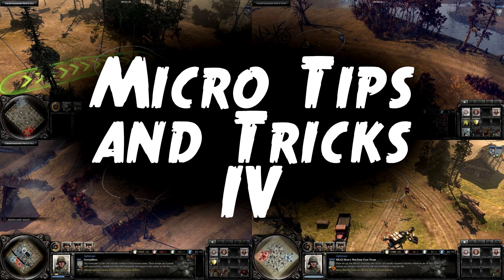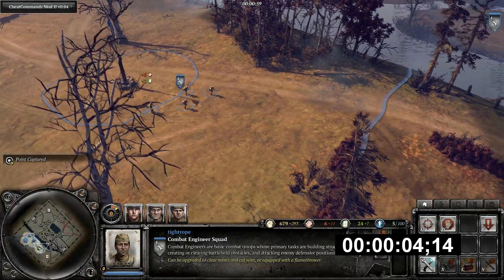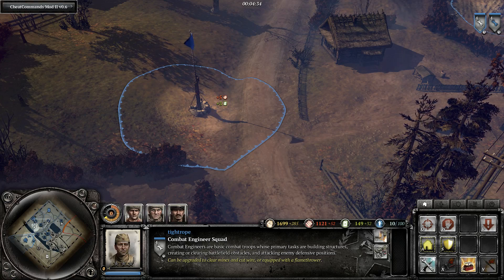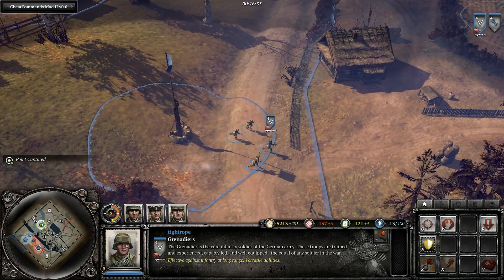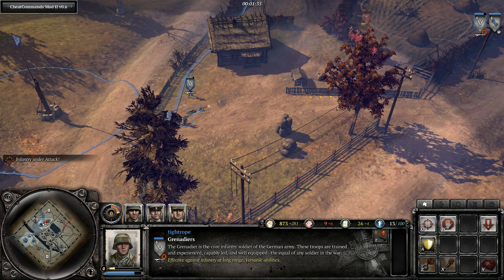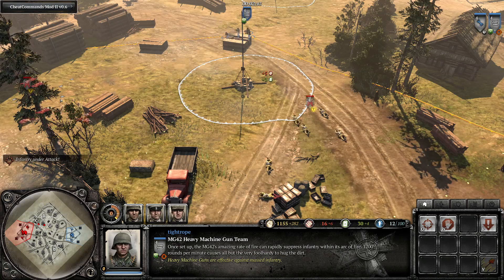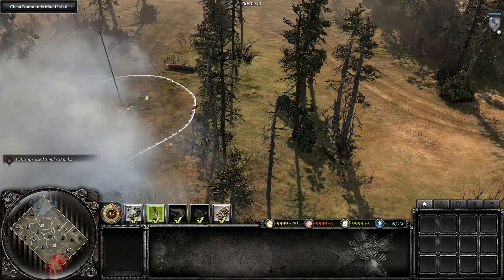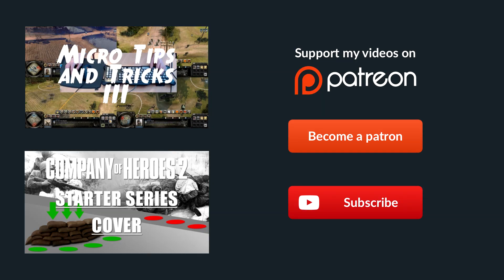COH2 Micro Tips & Tricks 4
A Company of Heroes 2 micro tutorial covering the following topics:

00:00 Intro
00:09 Faster Capping at the start of the game
01:21 Sight around territory points
02:01 Using attack move on long range squads
03:02 Attacking with heavy machine gun teams
04:07 Off-map air strike targeting
05:07 Credits

Send your replays for casting to or pm on coh2.org Top 1000 only, 3v3 & 4v4 are ok, though 1v1 & 2v2 are preferred